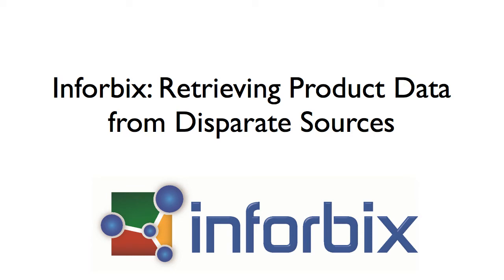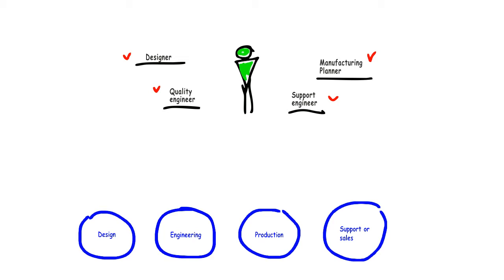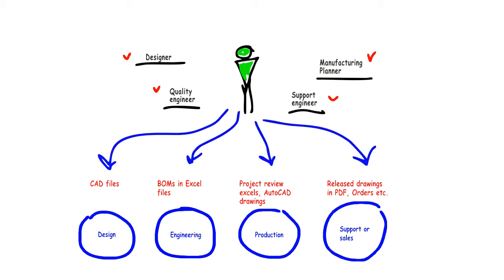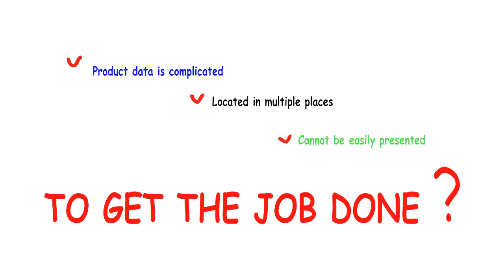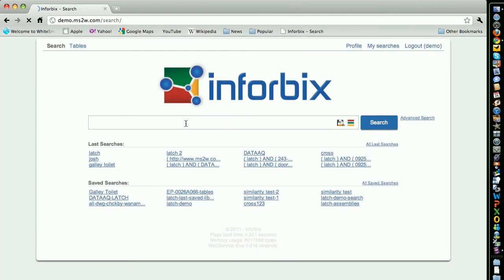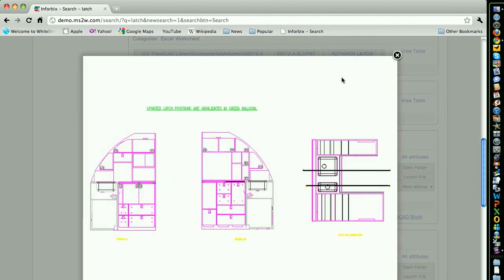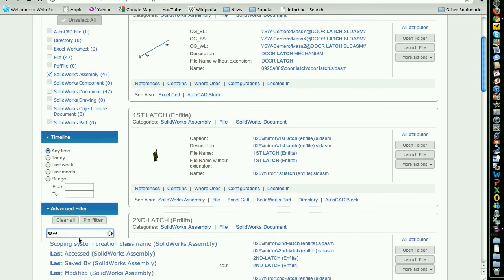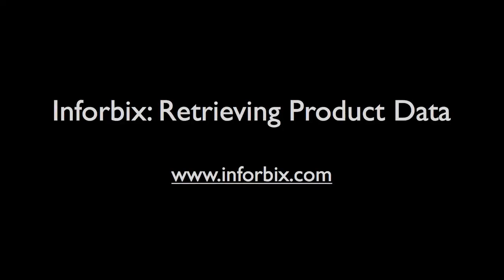Inforbix: find, locate, and access product data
Inforbix: Retrieving product data from disparate sources